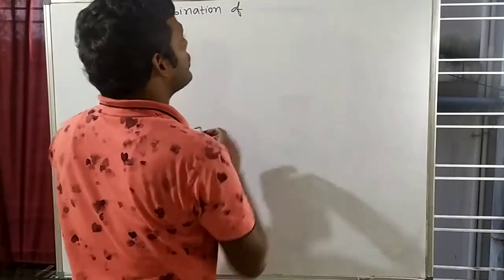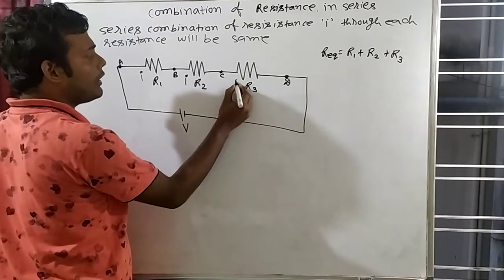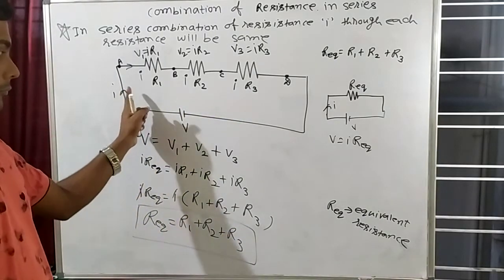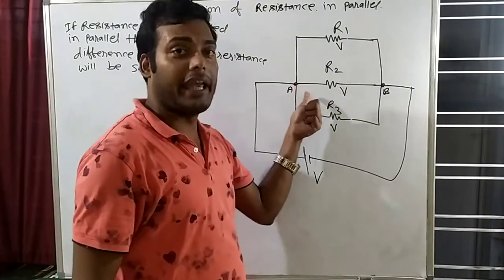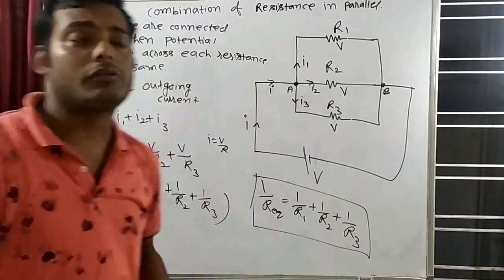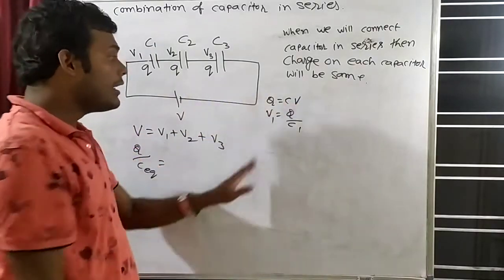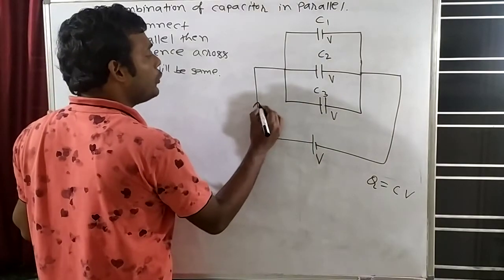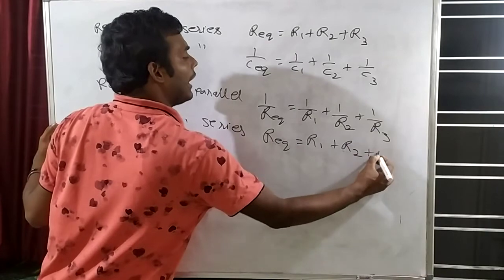Derivation for series and parallel capacitor and resistors(05), Class-(XII), By:-Sir Kanhaiya